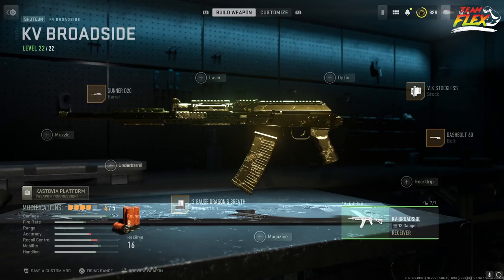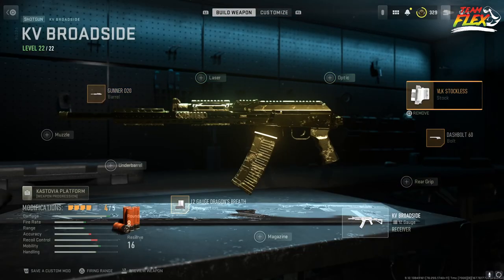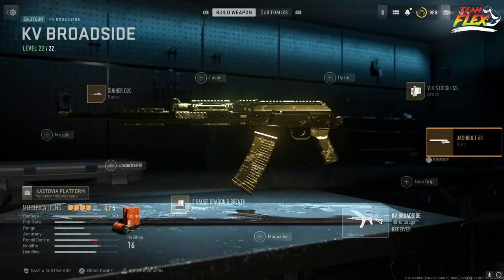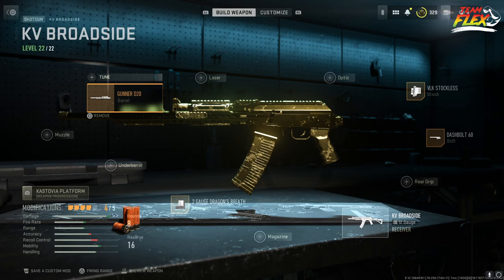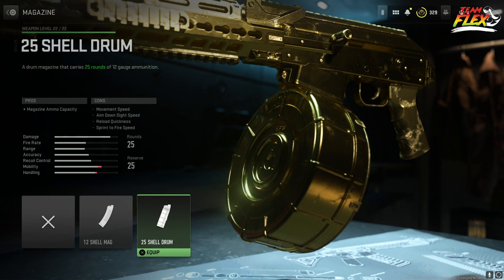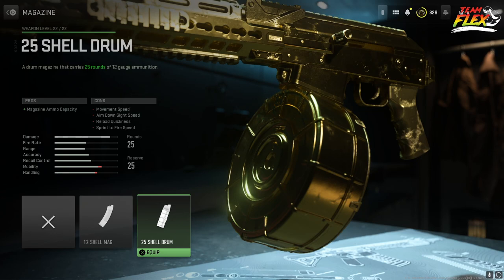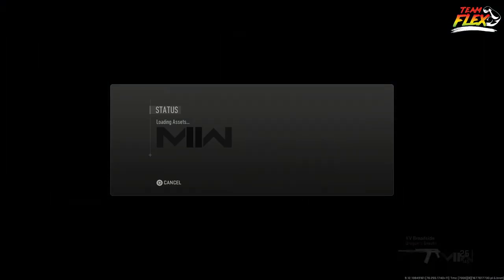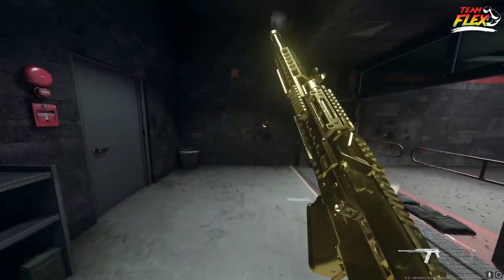This KV Broadside Class is BASICALLY CHEATING!